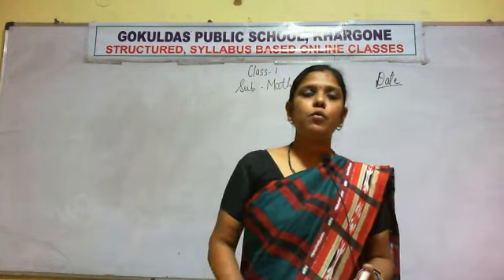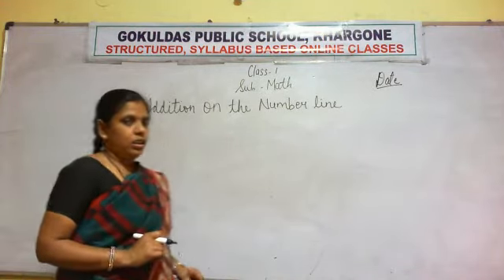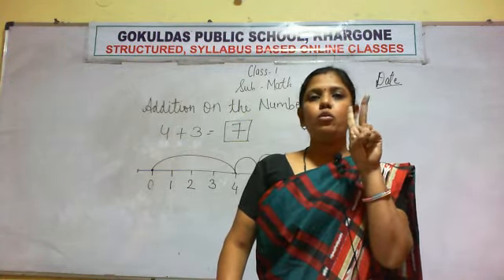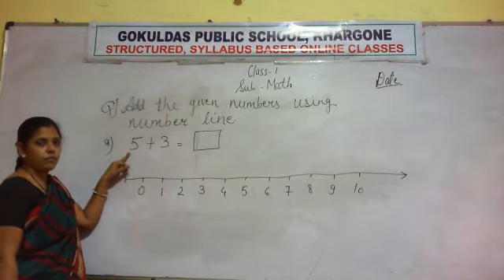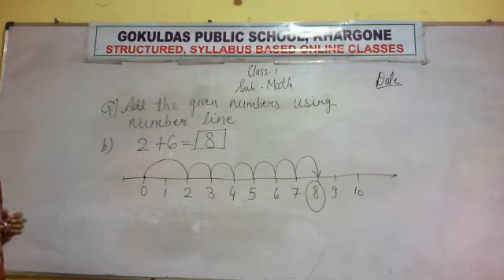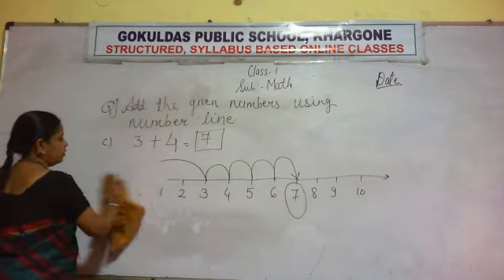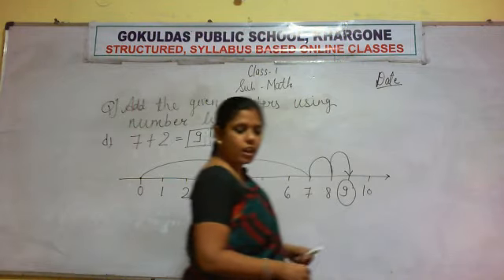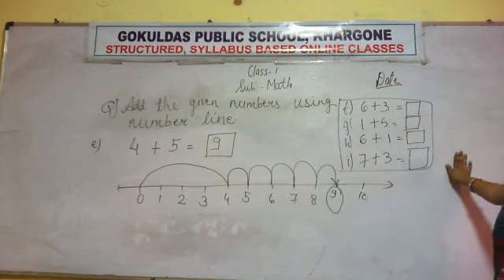Class 1 (Math) Chapter 4 Addition on number line (RD 11-11-2020)